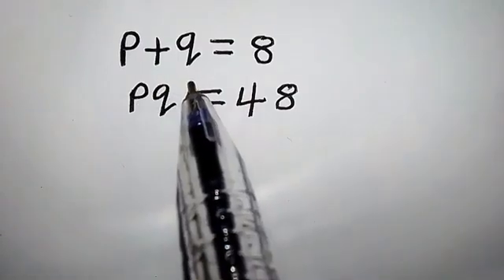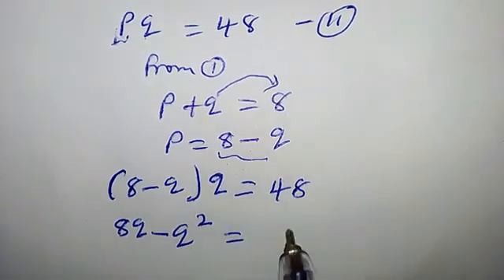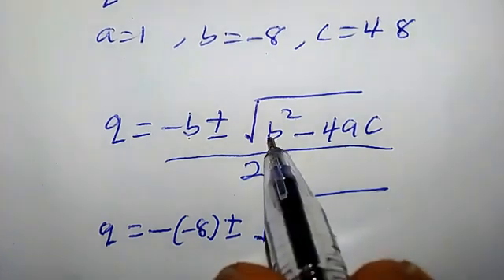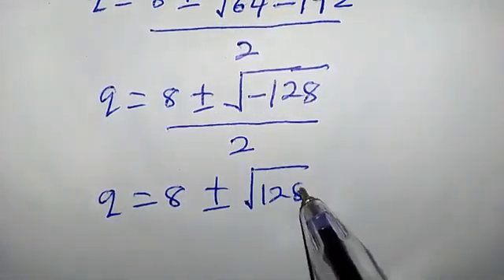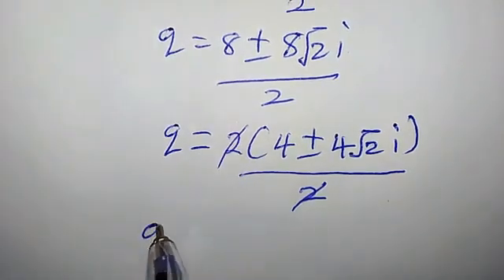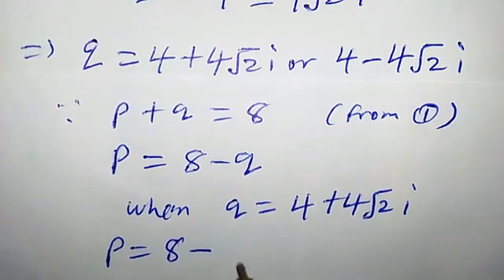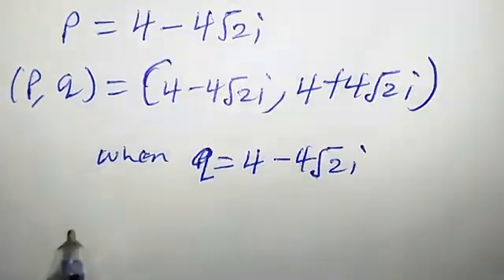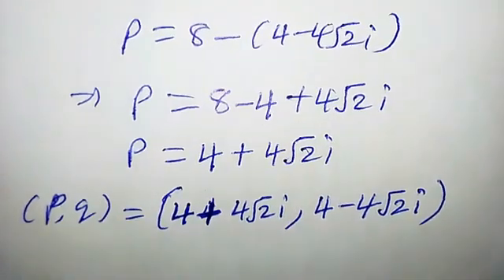Canada - Math Olympiad Question | You should be able to solve this!